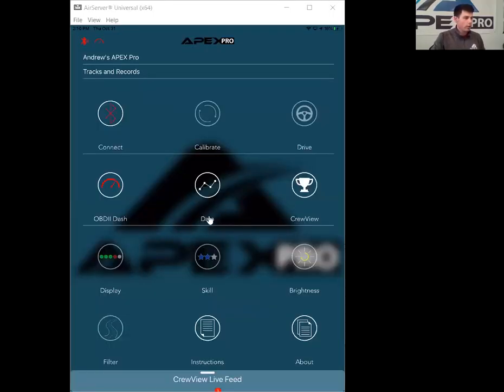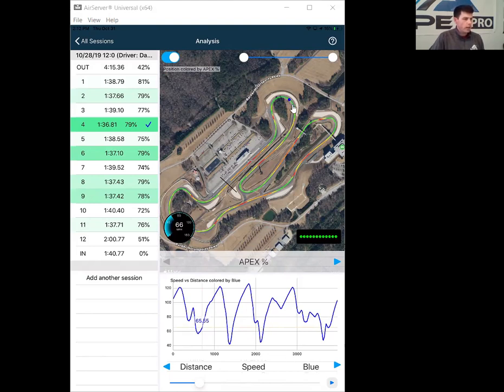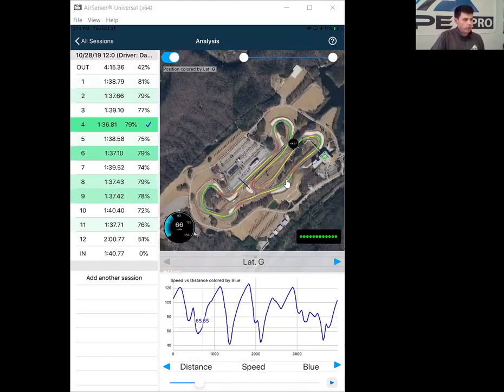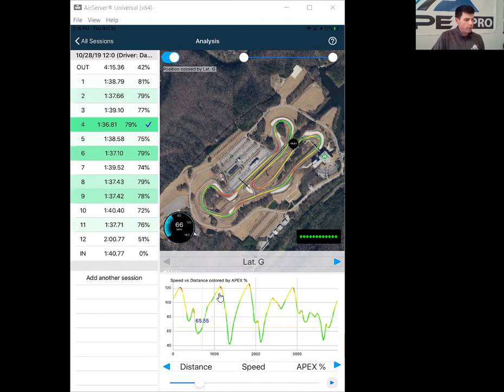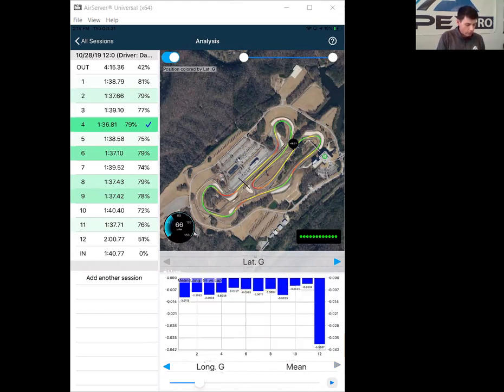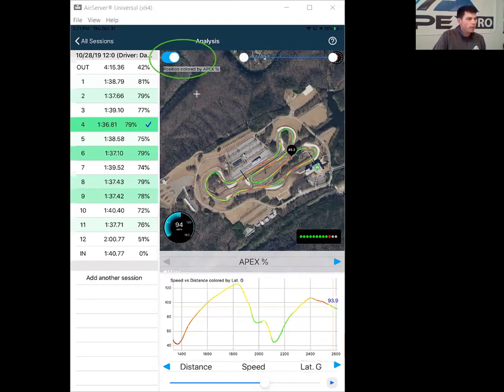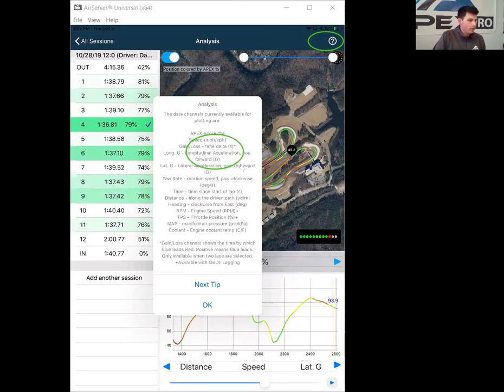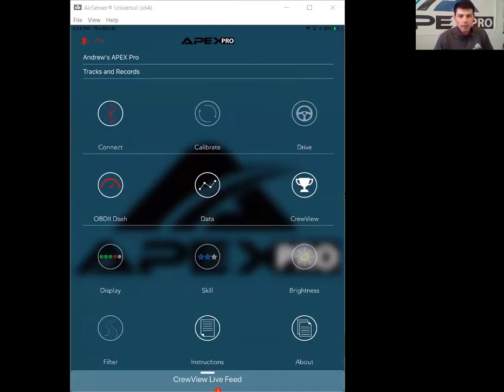APEX Pro iPad App Tutorial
The APEX Pro iPad app packs a lot of data review power with features being added in every app update! Reviewing APEX Pro data on your iPad has never been easier or more powerful.

AirDrop data from your iPhone to your iPad to view data on a larger screen. Use your iPad at home or at the race track to leverage the power of your APEX Pro data.

Follow us for more helpful information and tips on Facebook and Instagram: @officialapexpro

Download the free iOS app to use your iPhone or iPad as a 1hz GPS lap timer

Hope to see you at the track!